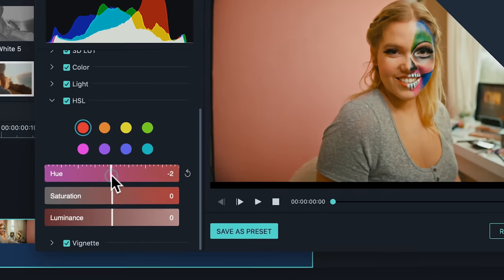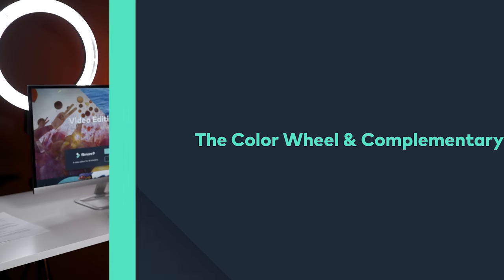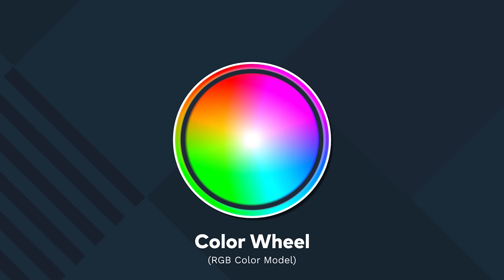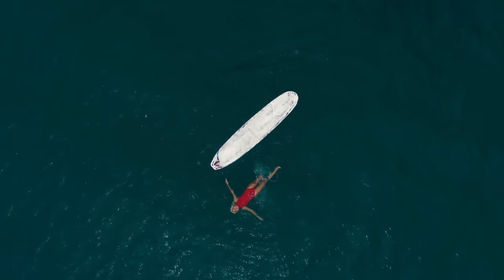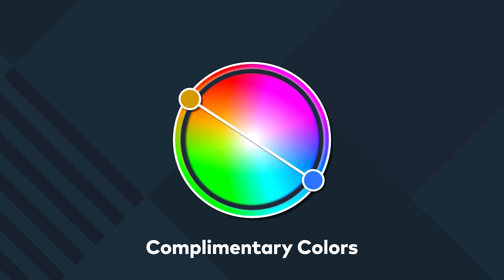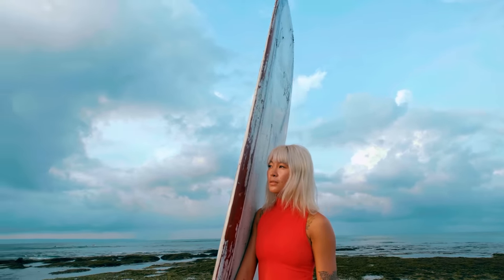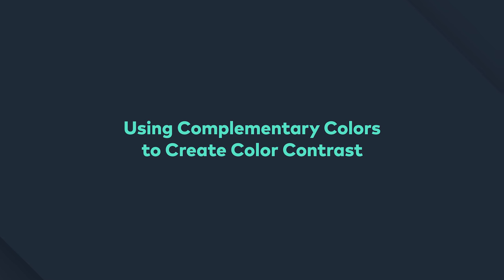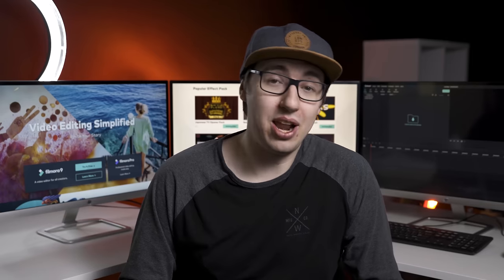Beginners Guide to Color Theory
Apply Color Theory to your videos with Filmora9 -- Have you ever thought about how Color can affect your videos visually, emotionally, or cinematically? That is the art of Color Theory. In this video we’re going to go over some basic color theory, concepts, and how you can apply them to your videos!

Ready to apply Color Theory to your videos? Try Filmora9 Free

16-35 Lens
24-70 Lens